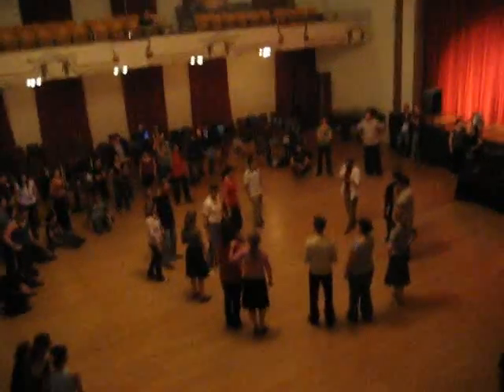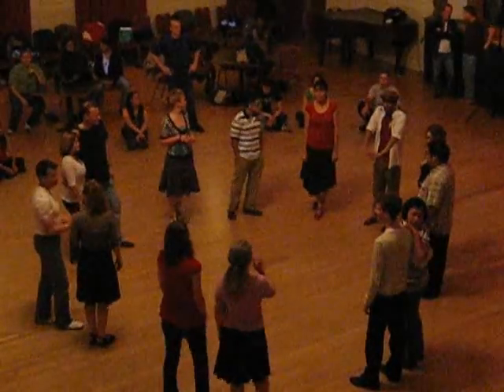Swing Rueda @ 9:20 Special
Swing Rueda performance at the 9:20 Special in San Francisco, CA, Dec 4th, 2008

Here are the moves the announcer (Manu) is calling out.  Dame (prounced dah-may) means "give me", which means that you switch to the next partner.  Dame Otra (otra means another) means just to do the same Dame move again.  Dame Dos (give two) means to skip over one person when doing the Dame move.

Open Break
Dame
Inside Turn
Dame
Coca Cola
Stop Texas
Dame
Boing Boing
Reverse
Amoeba
Tostada
Tostada
Circle Charleston
Double Kick Foward
Kick the Dog
Dame
Dame
Open Break
Mini Dip
Amoeba
Leaders, Right Foot Stomp
Turn the Ladies In
Leaders, In
Tranca
Open Break
Turnstile
Dame
Traffic Jam (Sorry!)
Dame Dos
Dame Dos
Stop Texas to Double Dutch
Stop Texas
Dame
Dame Otra
Dame Otra
Kick the Can
Turnstile
Stop Texas